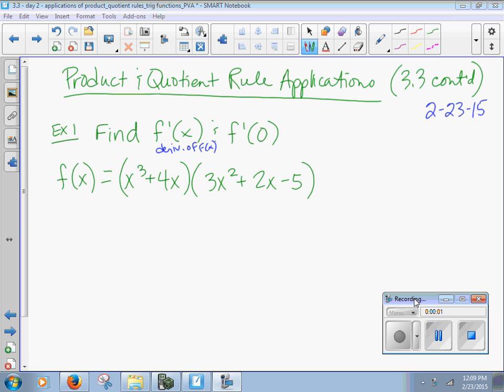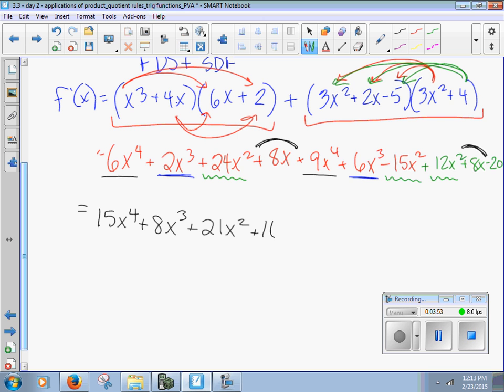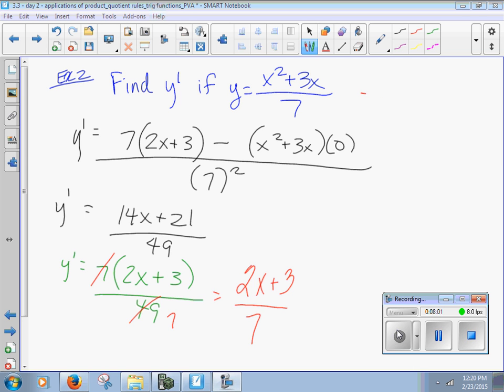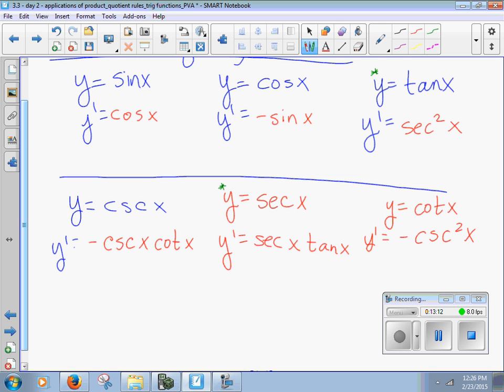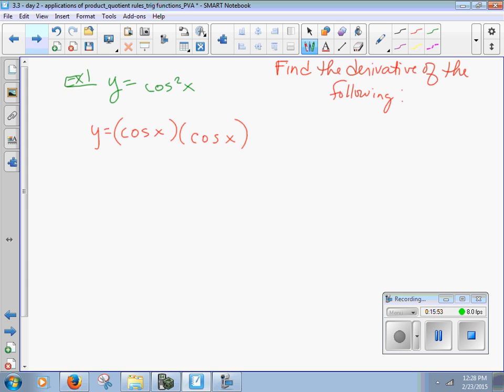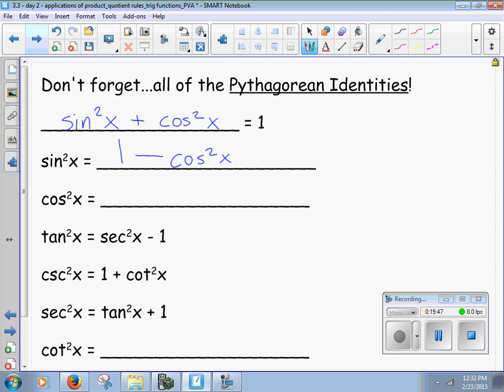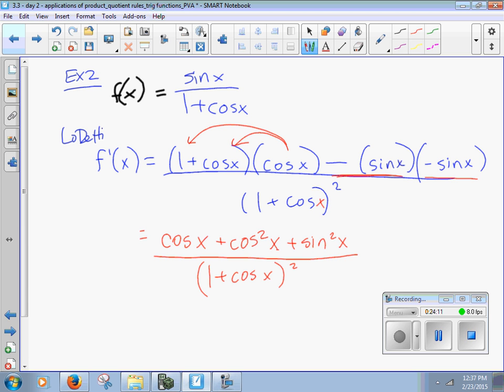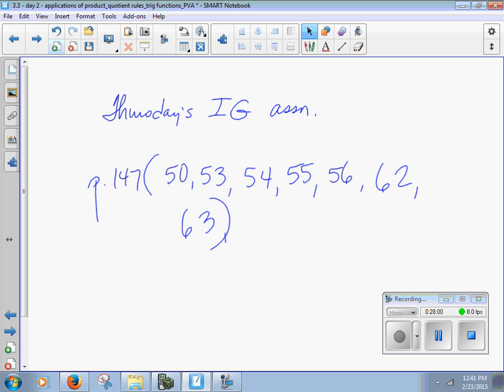02 23 15 ap calc quotient product rule and applications day 1